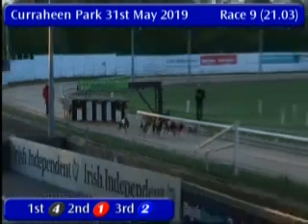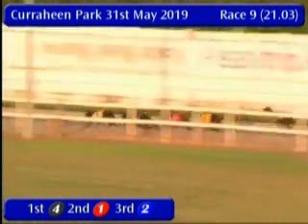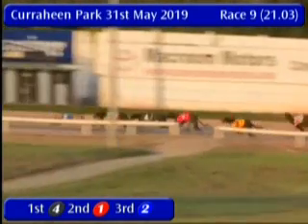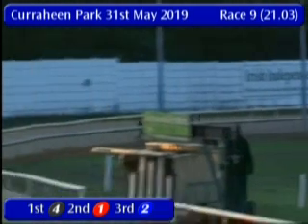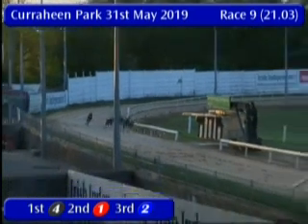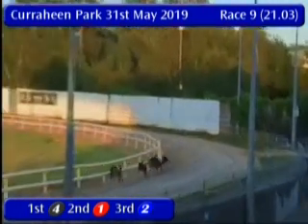IGB - The Try A Trio 31/05/2019 Race 9 - Curraheen Park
- Irish Greyhound Board -
Race: The Try A Trio
Track Name: Curraheen Park
Date: 31/05/2019
Hour: 21:03

Results

Place  Trap  Dog                 Start Price  Time
1st    4     GOAWAY JACK         7/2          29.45
2nd    1     KINGTONE ROO        9/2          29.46
3rd    2     USELESS             2/1f         29.47
4th    6     POWER PLAY          7/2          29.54
5th    5     INNISKEEN ROMEO     4/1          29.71
6th    3     BUTTERBRIDGE DAN    9/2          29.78

|CRK_2019_05_31_09